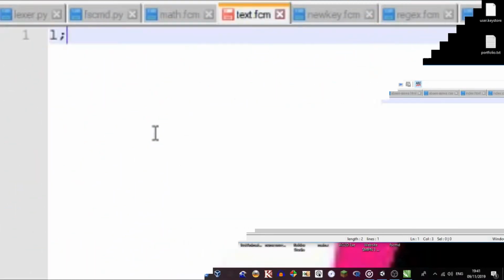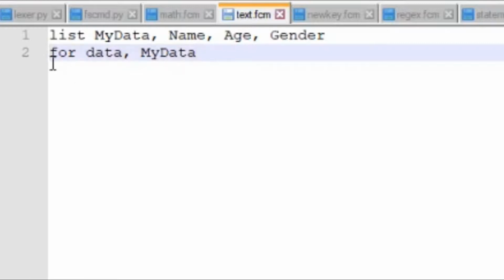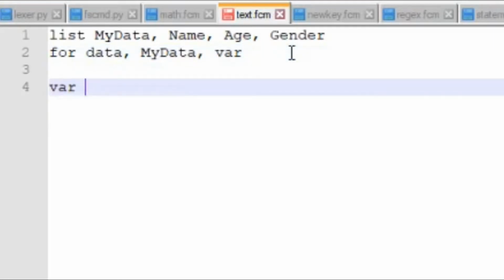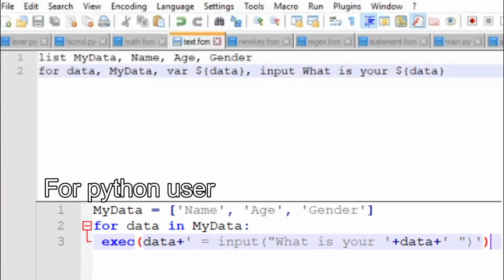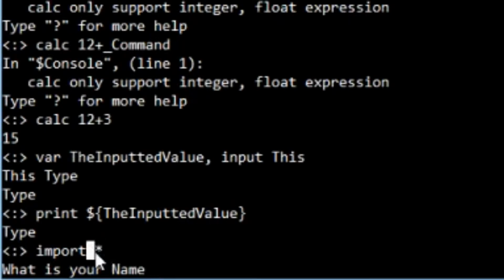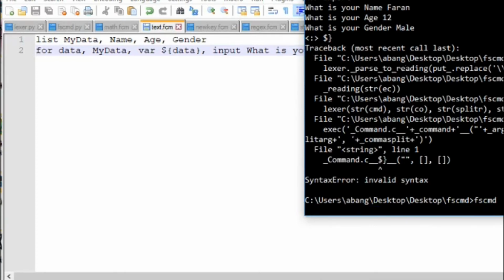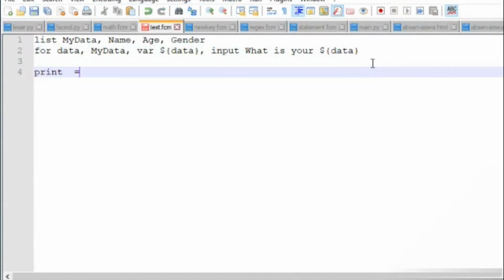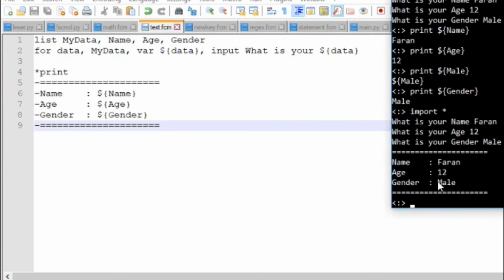Create a form register in Console! || FSCMD Tutorial || Faran2007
Yeah, today in this video, I'm going to talk how to create a form registration in console, using fscmd as the programming language